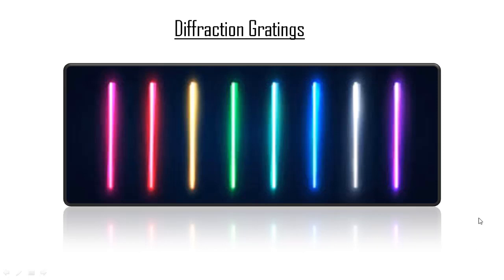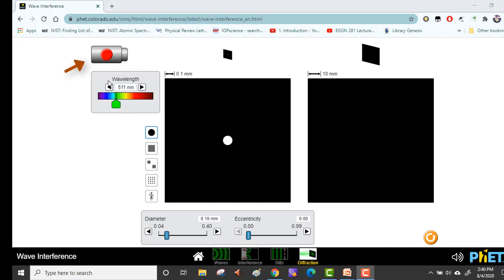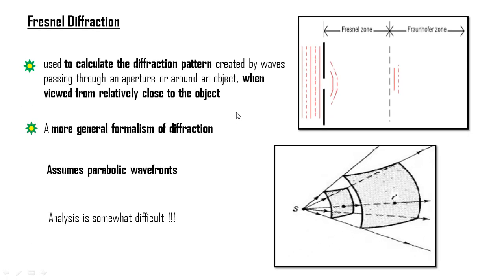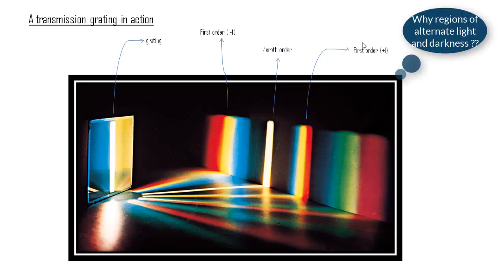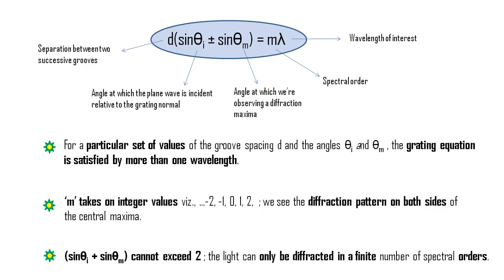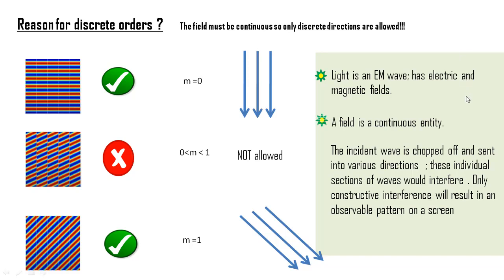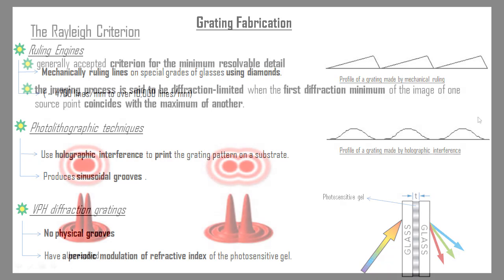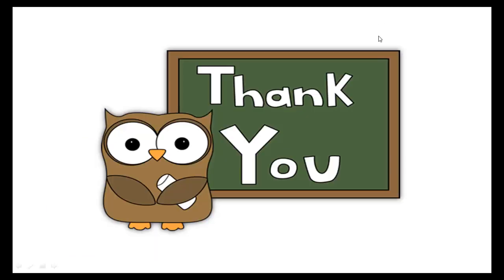Diffraction Gratings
This video discusses the phenomenon of diffraction with a slight focus on diffraction gratings. It has been explained using various animations and simulations.